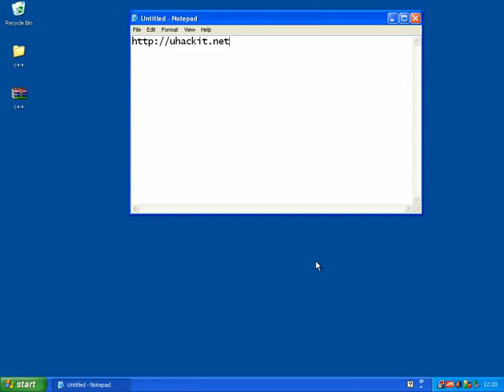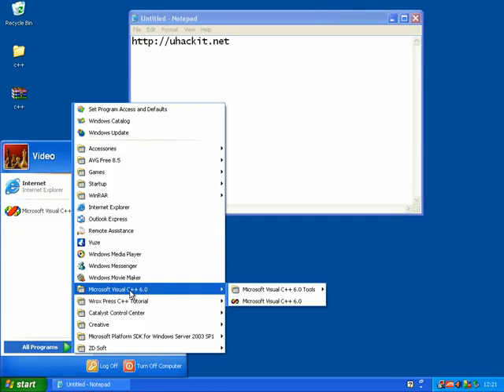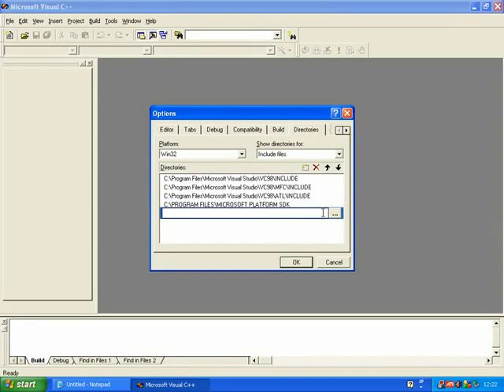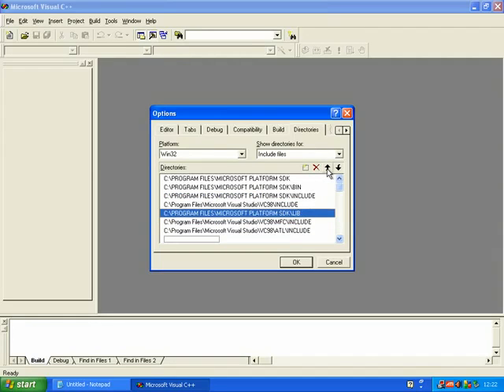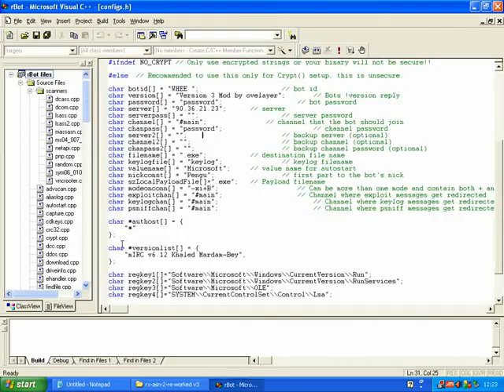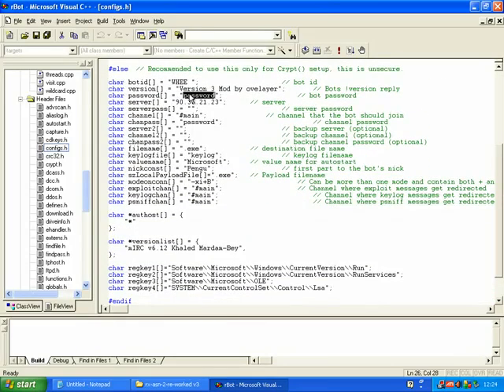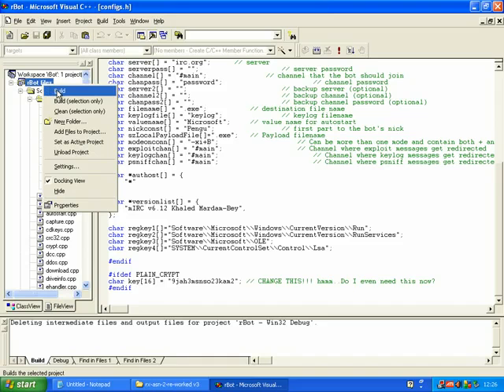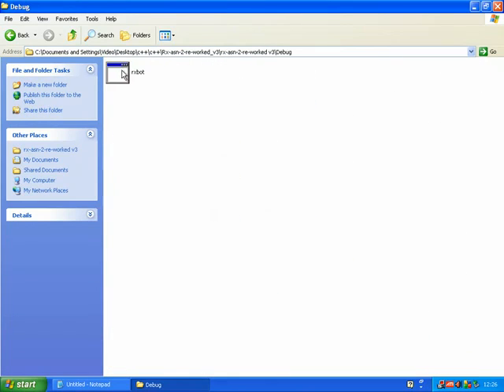c config and compileing first botnet brought to you buy uhackit net